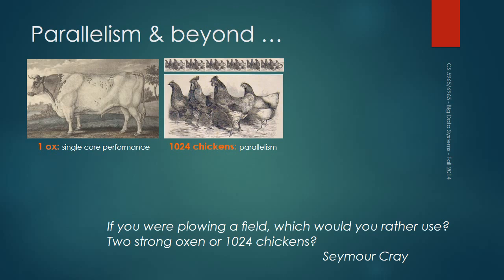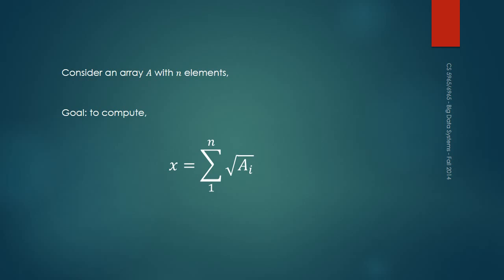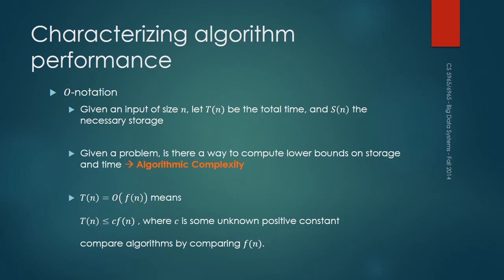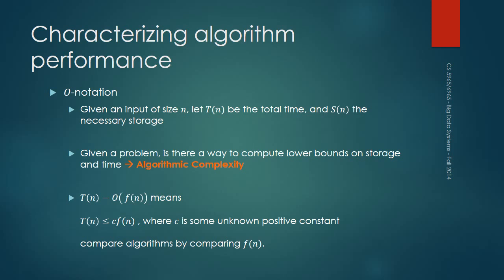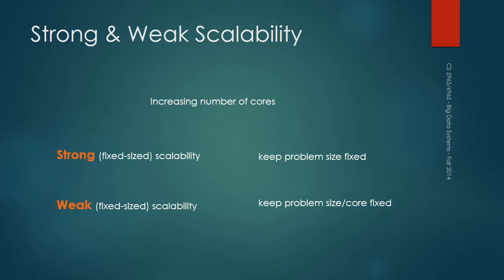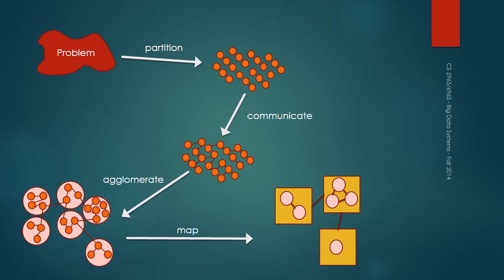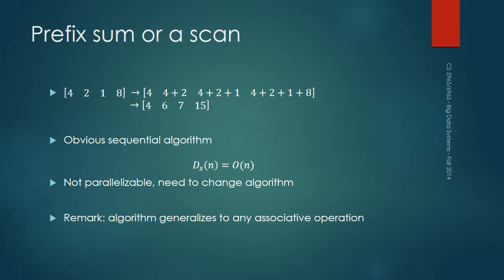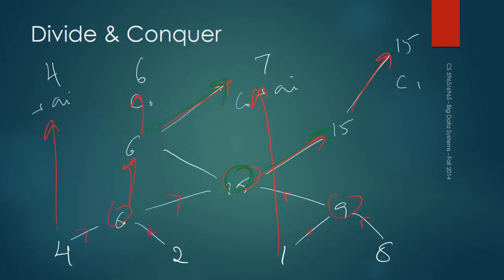02 Parallel Algorithms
CS 5965/6965   Big Data Systems: Fall 2014:

Lecture 2: Aug 27th
Intro to Parallel Algorithms